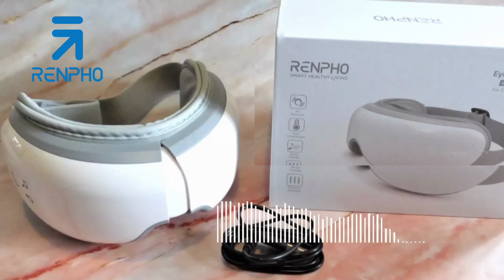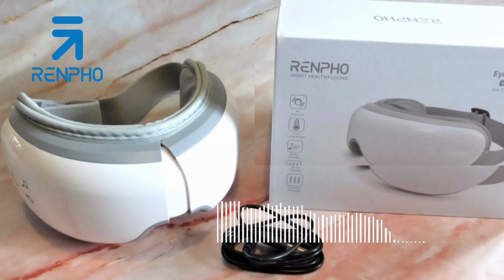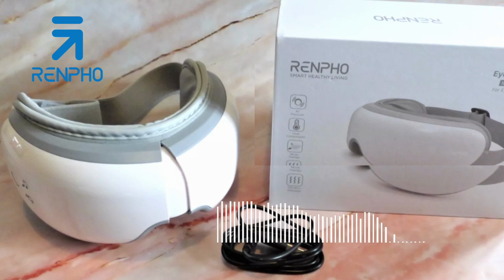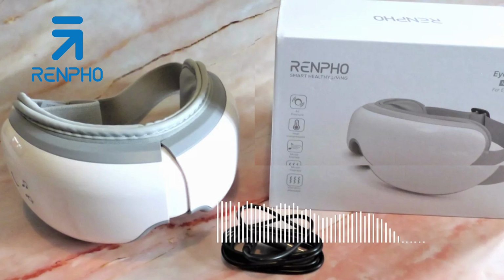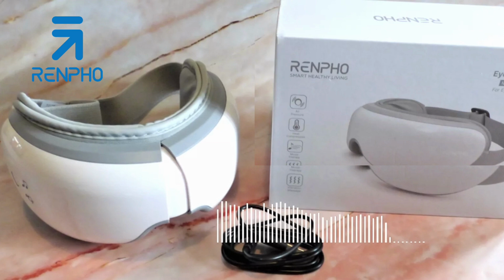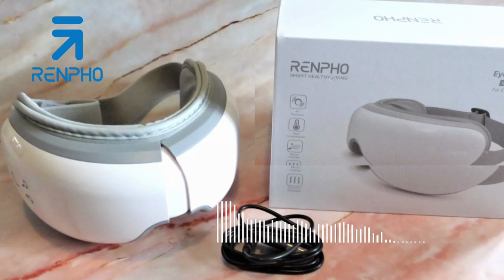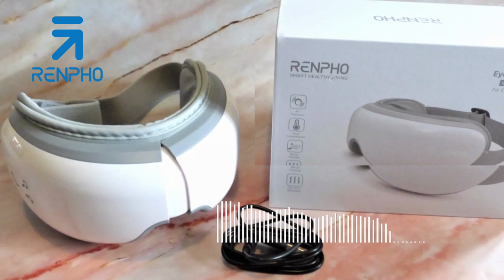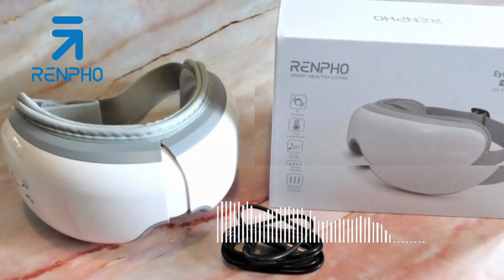E8 S10: How to Use Eye Massager for Stress Relief and Better Sleep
Whether you suffer from eye strain, digital fatigue, or simply want to unwind after a long day, this episode provides valuable tips and tricks to incorporate eye massagers into your self-care routine. Say goodbye to tension and sleepless nights as you embrace the soothing and revitalizing effects of eye massage.

Join us as we explore the fascinating world of eye massagers and their incredible benefits for stress relief and improved sleep.